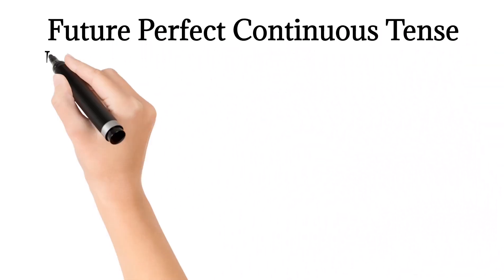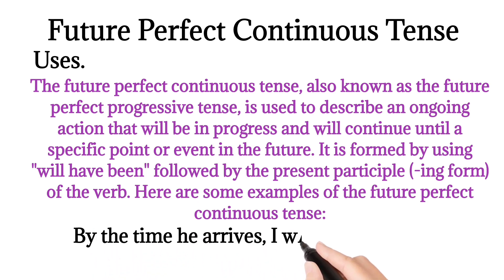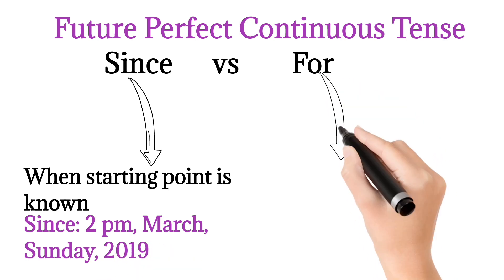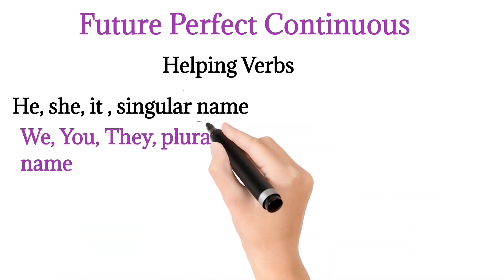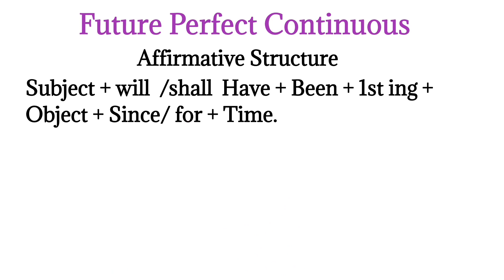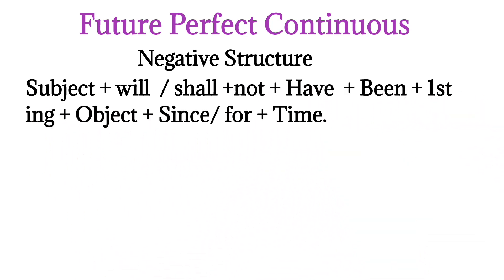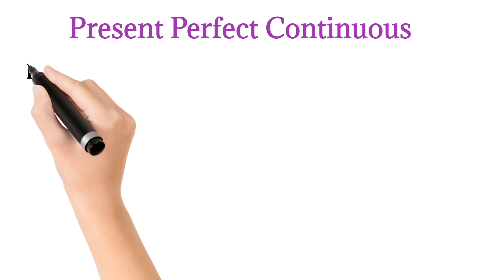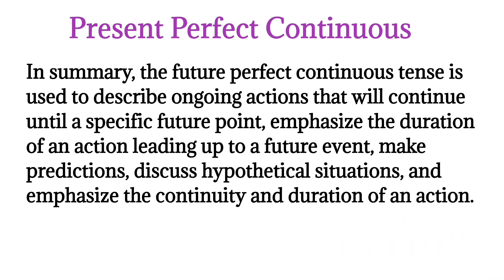Future Perfect Continuous Tense || All tenses for Beginners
In this short video you will learn about the future perfect continuous tense and its uses and examples with Structure.

Here's how the topic been explained in the video.

The future perfect continuous tense is used in the following situations:

1. Actions in progress until a specific future point: It describes an action that will be ongoing and will continue until a specific point in the future.
   - Example: By the time she retires, she will have been working in the company for 30 years.

2. Duration of an action leading up to a future event: It indicates the length of time an action has been happening before a particular future event.
   - Example: By next month, he will have been training for the marathon for six months.

3. Predicting ongoing actions in the future: It can be used to make predictions about actions that are expected to be in progress at a specific time in the future.
   - Example: By 2025, scientists will have been conducting research on renewable energy for several years.

4. Hypothetical or speculative situations: It can be used to discuss hypothetical or speculative scenarios in the future.
   - Example: If I get the job, I will have been studying hard for this opportunity.

5. Emphasizing the continuity and duration of an action: The future perfect continuous tense emphasizes the ongoing nature and duration of an action leading up to a specific future point.
   - Example: By the time we arrive, the team will have been practicing tirelessly for the championship.

In summary, the future perfect continuous tense is used to describe ongoing actions that will continue until a specific future point, emphasize the duration of an action leading up to a future event, make predictions, discuss hypothetical situations, and emphasize the continuity and duration of an action.

The future perfect continuous tense, also known as the future perfect progressive tense, is used to describe an ongoing action that will be in progress and will continue until a specific point or event in the future. It is formed by using "will have been" followed by the present participle (-ing form) of the verb. Here are some examples of the future perfect continuous tense:

1. By the time he arrives, I will have been waiting for two hours.
2. They will have been studying for the exam for six months by the end of the semester.
3. By next year, she will have been living in that city for a decade.
4. By the time we reach the party, they will have been dancing all night.
5. By the end of the week, I will have been working on this project for a month.

In these sentences, the future perfect continuous tense is used to indicate an ongoing action that will be in progress until a specific time or event in the future. It emphasizes the duration and continuity of the action leading up to that point